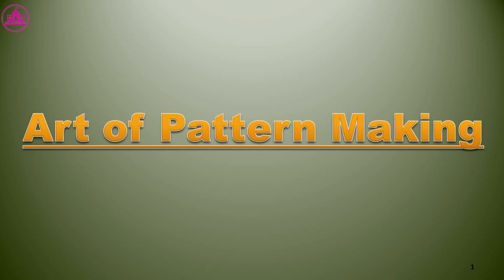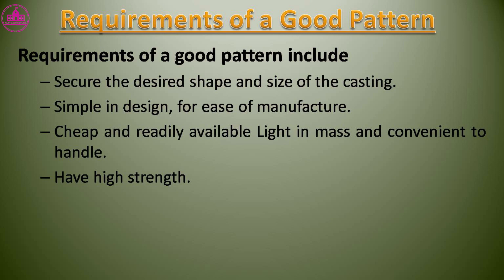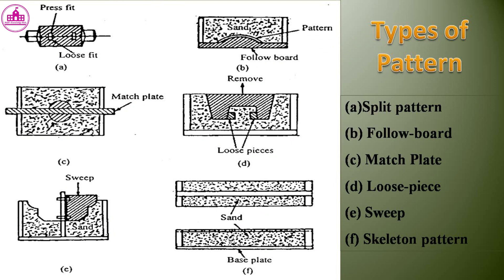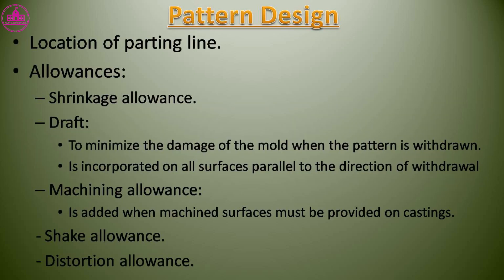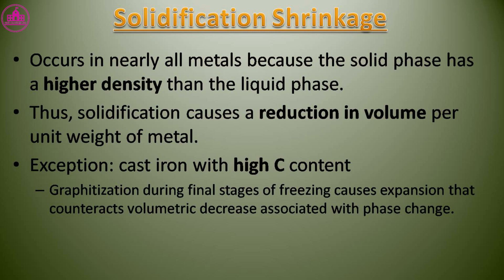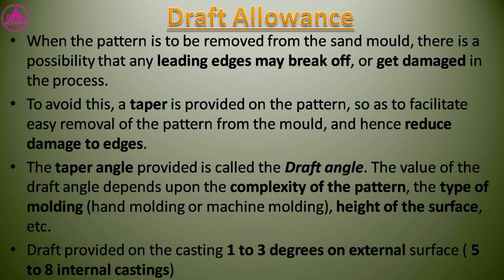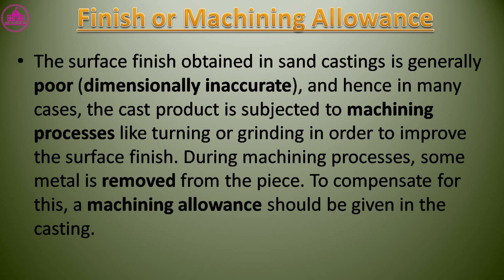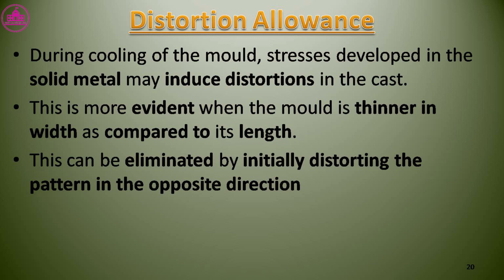The Art of Pattern Making | Pattern Materials | Requirements | Types | Design | Allowances | Draft